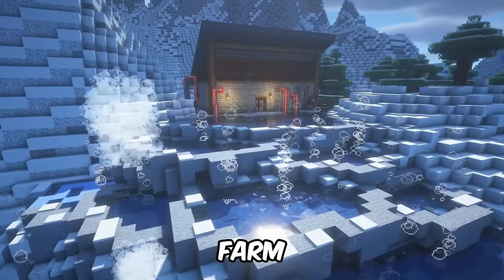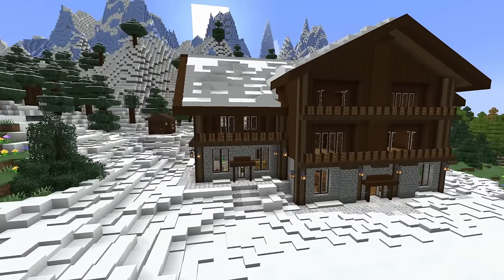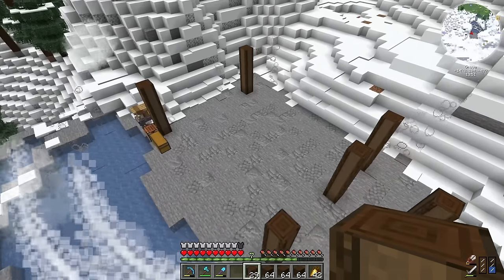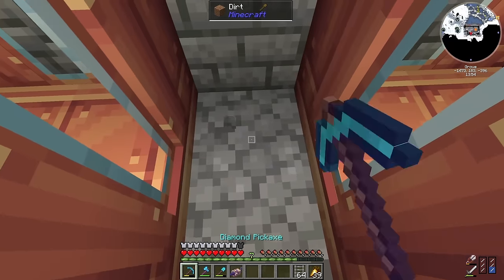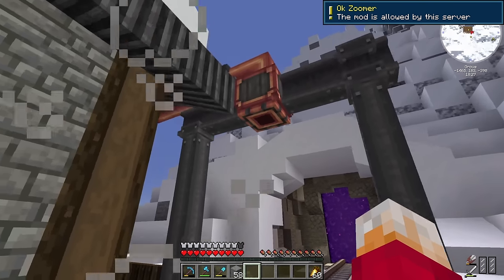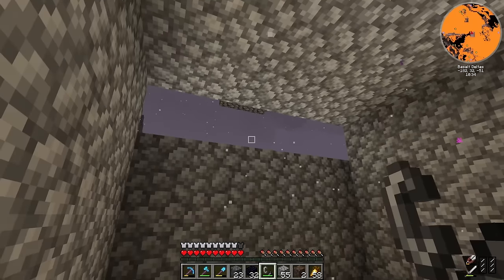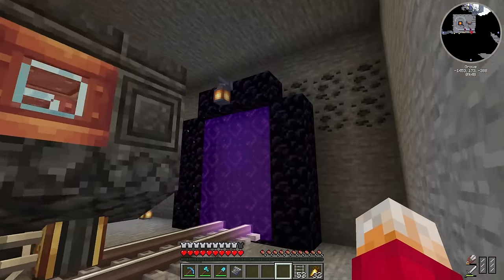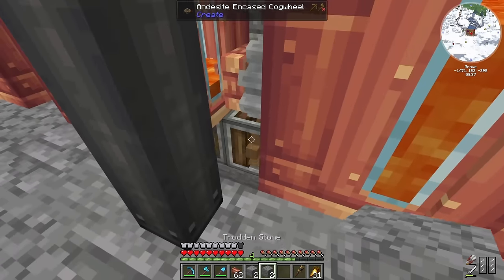I built a Hot Springs LAVA FARM Minecraft Create Mod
NETHER LAVA FARM - NEW TRAIN - LAVA FACTORY - HOT SPRINGS

I'll be learning my way through the Create Mod as I progress in this series, building workshops, automated farming systems,  automatic mining machines and so much more.